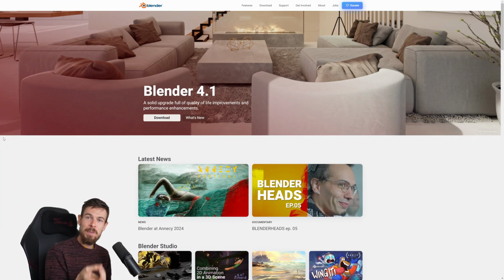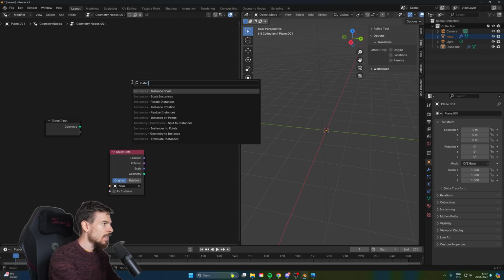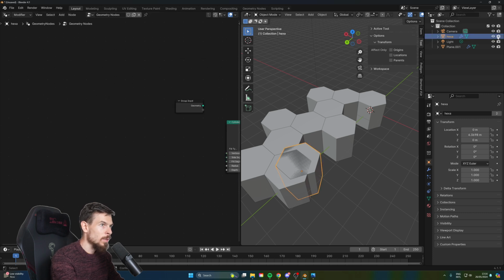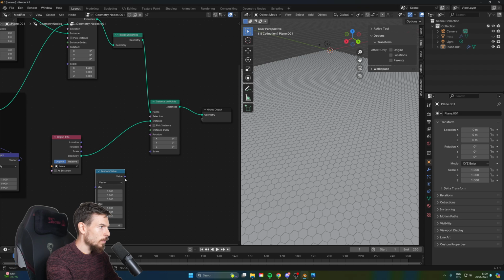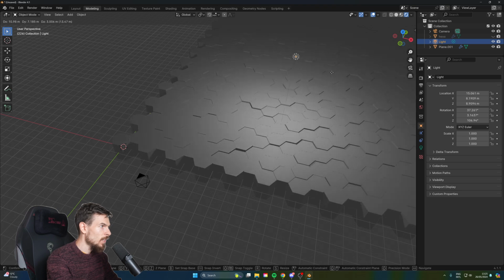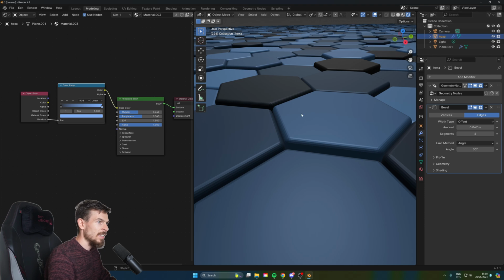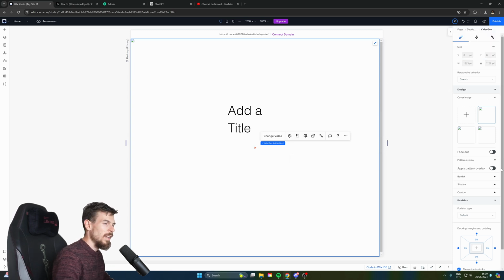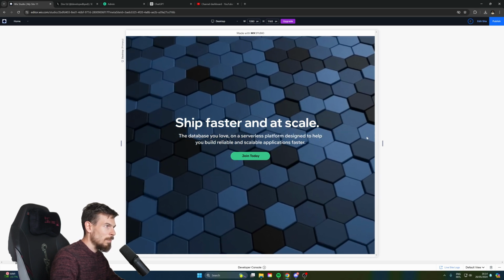Create Awesome Interactive 3D Backgrounds For Your Website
Hey there, my web crafting Wizards! ✨

In today’s episode, we’re going to create stunning abstract 3D animations using Blender and add them to your website with Wix Studio. These eye-catching animations will make your website stand out and impress your audience. Don't worry if you're new to Blender or Wix, I'll guide you step-by-step through the process, making it easy to follow along.

What You'll Learn:
How to use Blender's Geometry Nodes to create abstract 3D animations
Tips for setting up and customizing your animations
How to integrate these animations into your website using Wix Studio
Tools Used in the Video:

Special Thanks:
Props to CartesianCaramel for the geometry node tutorials:

DevelopedByEd
Chief Sorcerer 🧙‍♂️